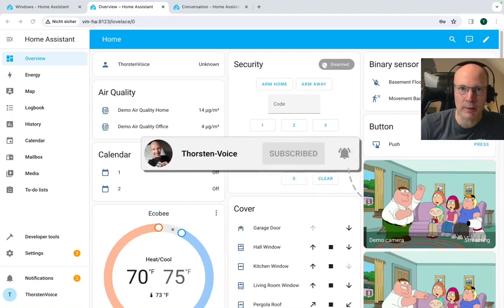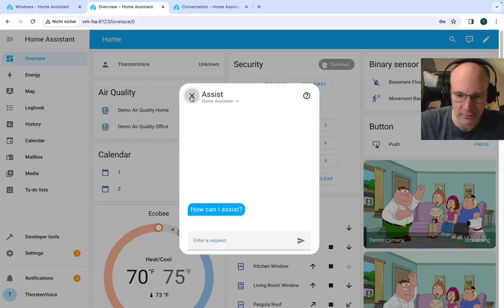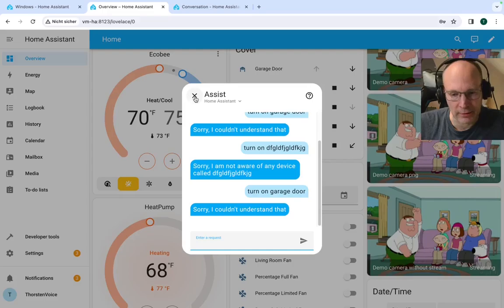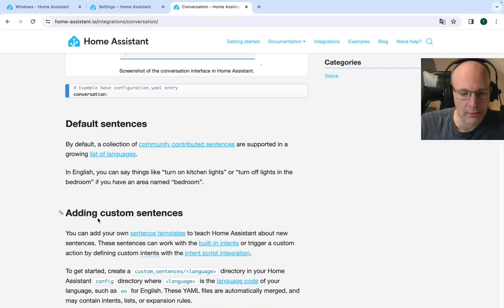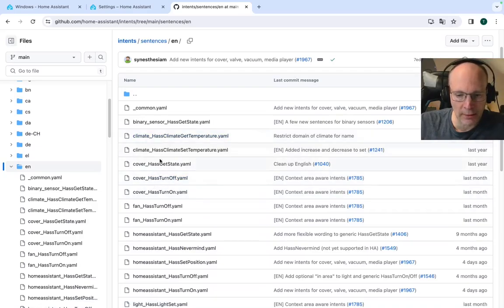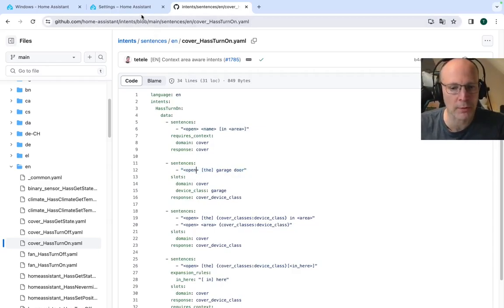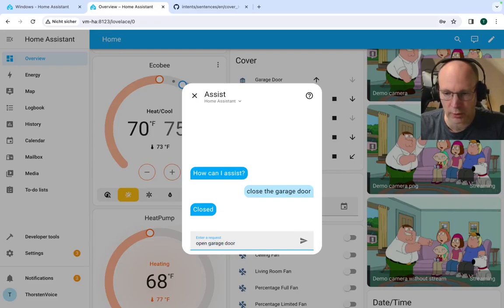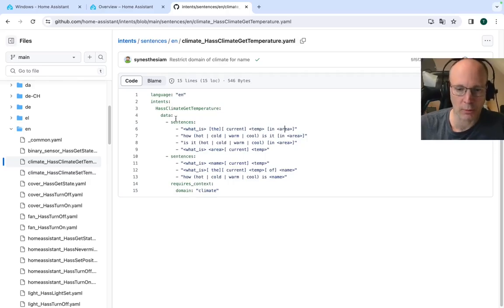Home Assistant ❤️ Voice - Tutorial 03 - Conversation / NLP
Tutorial on how @home_assistant  "understands" spoken or written user requests.
Control your opensource smarthome HOME ASSISTANT by voice - free and locally running.

00:00 Playing with "cover" entity
02:33 Conversation integration